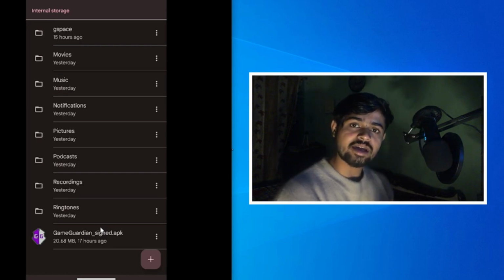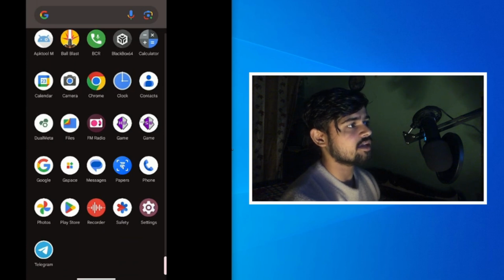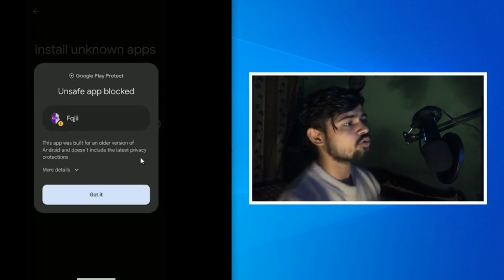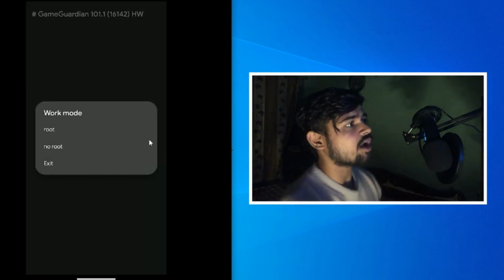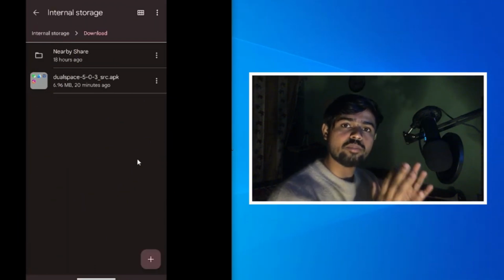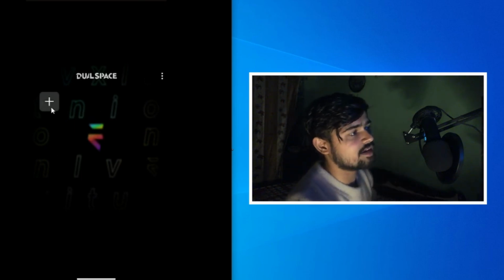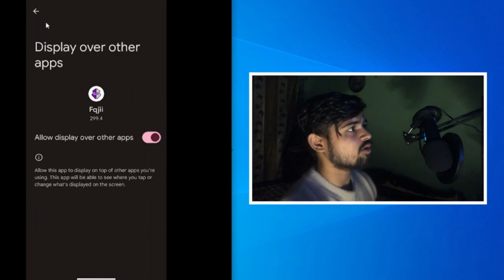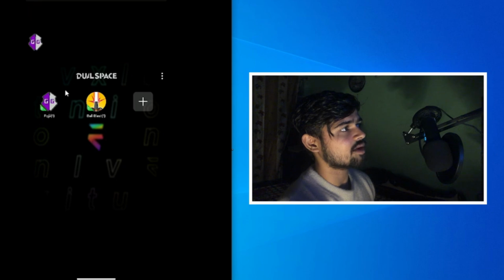How to Install Game Guardian No Root 2025 | All Android Working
About This Video:-  How To Install  Game Guardian in  All Android Working

Tags For Videos:-